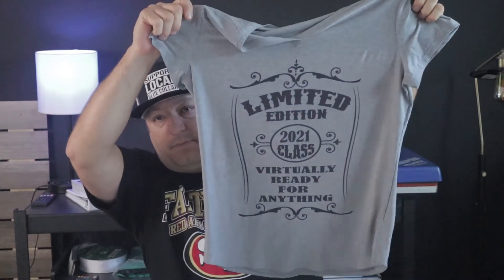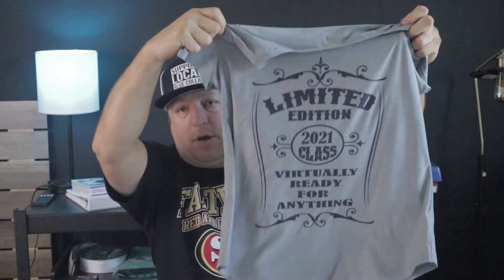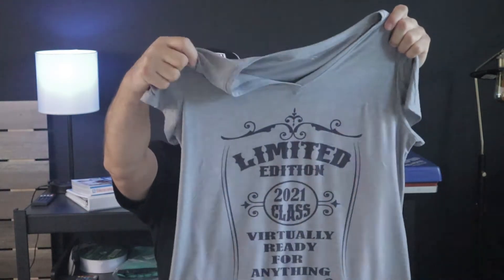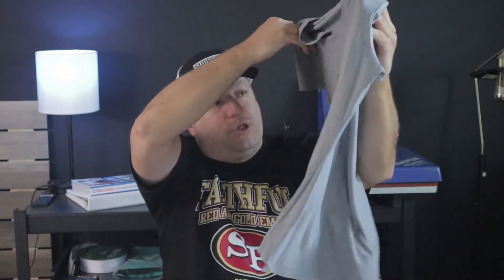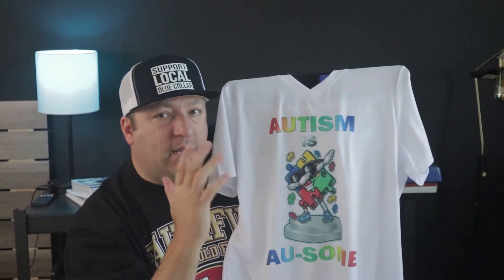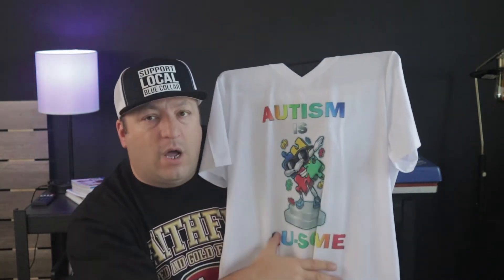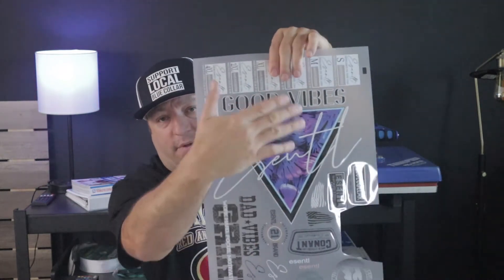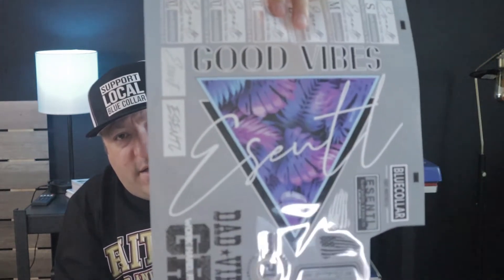Can You Do Sublimation on Black T-Shirts? ... Here Is The Answer!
In this video we chat about what you can and cannot sublimate on in regards to sublimation

You can help support the Esentl Apparel channel by using my affiliate links below to products I review and use in my personal business, this cost you nothing at all to use them, but helps supports the channel, and pay a few bills from time to time.
Thank's to all of my subscribers and the fans for your support, every like helps the channel grow

HEAT TRANSFERS AND VINYL MATERIALS

Use legit T-shirt brand Mockup images like (Bella, Gildan, next level etc) using this company

2) The Silicone Pad I use

3) Infrared Digital Temperature Gun

4) "For perfect transfer line ups on your shirts and apparel use this tool"
Line Up T-Shirt Ruler Guide

( the caddy stand adds threadability to the press making it easier to turn and spin your garments )

6) "Camera I personally use for filming"
     ( This is the #1 Camera for YouTube streaming on a budget and in 4k )
Canon M50

1) Newsprint paper 2400 sheets 15" x 20"

2) Epson 16600 Printer max 13 x 19" prints

3) Epson 2720 Printer max 8.5 x 14"

4) Teflon Sheets

5) Printers Jack Sublimation Ink

6) Amazon Tusy Heat Press 15 x 15 (decent reviews)

Music Background:
Track: Hanging Out - Bruno E - FTM (FunTime Music Release)